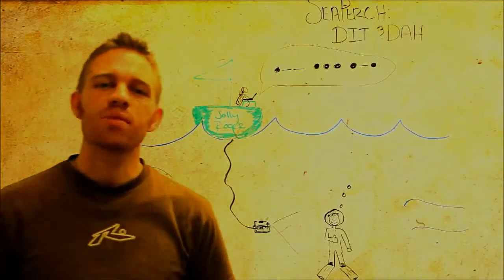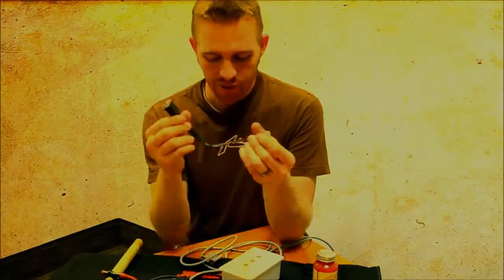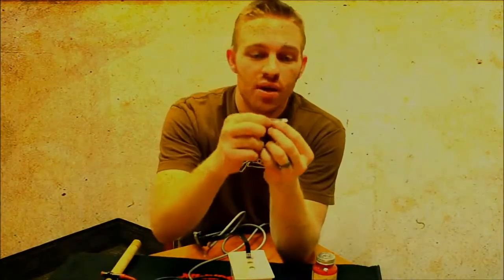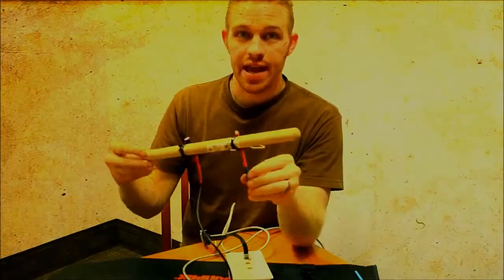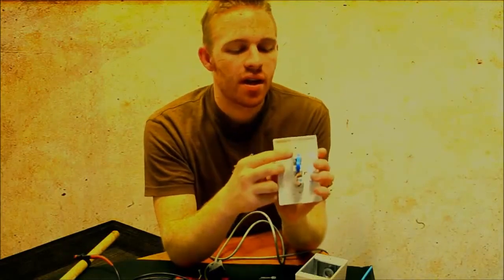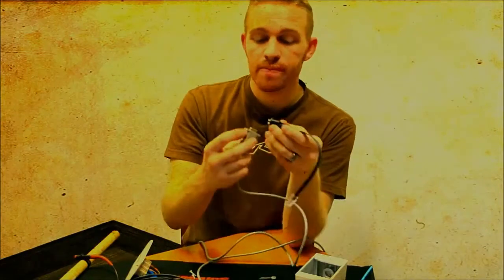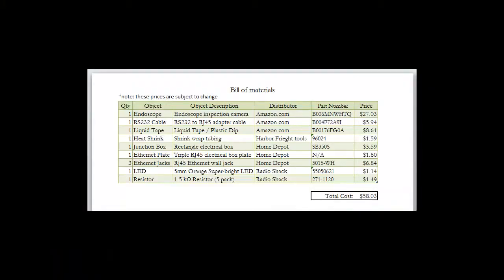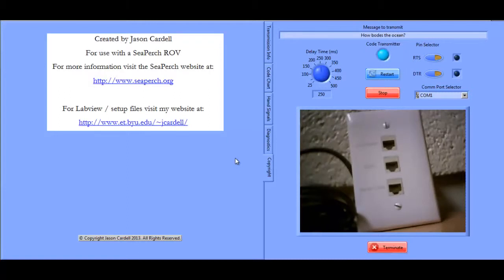Underwater Communication Instructions -- Jason Cardell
One major obstacle faced by underwater divers is how to communicate effectively, yet inexpensively, with individuals on the surface. Imagine yourself diving 50 feet under the water's surface when something goes wrong. Perhaps your oxygen is getting low or maybe your gear is lodged in a rock crevice. These are instances where an effective mode of communication can become your lifeline. There are currently many different communication devices on the market. Many of these are in the thousands of dollars range and require tethers in order to communicate effectively. These tethers are restrictive because they must connect directly to the diver. The purpose of this project was to explore inexpensive ways of communicating with underwater divers from the water's surface. It was required that this mode of communication be integrated onto a SeaPerch ROV (Remote Operated Vehicle) and be simple, yet effective in nature. The objective was achieved through the use of a Labview based GUI program developed specifically for this project (which is available for download).The following equipment was used in this project: an endoscope, one LED & resistor, an rs-232 to RJ45 cable, a junction box, and sealant. Morse code was used as the method of communication from the operator to the underwater diver. Although Morse code is a bit cumbersome due to the length of time to transmit a signal and experience required to interpret, it served as an effective method of communication because of its use universally and simplicity. The project design and implementation resulted in a clear communication method that enabled an ROV operator to input a string of text which was then translated into Morse code and relayed almost immediately to the underwater diver. A camera on the sea perch underwater enabled the ROV operator to then see the diver's reply via diver hand signals.